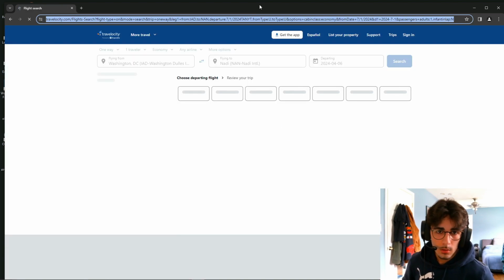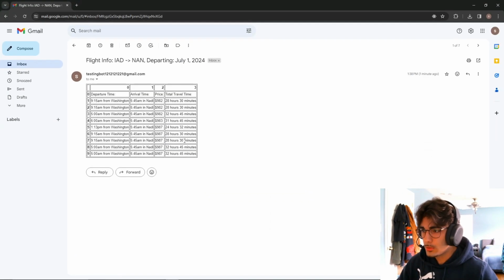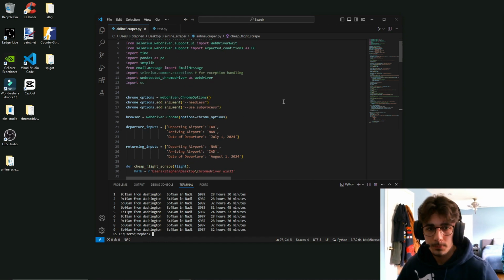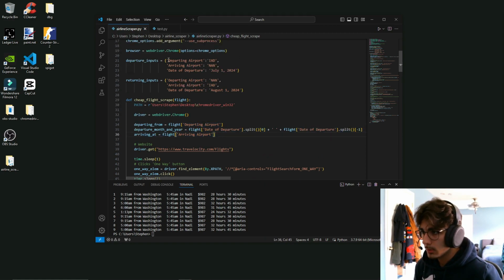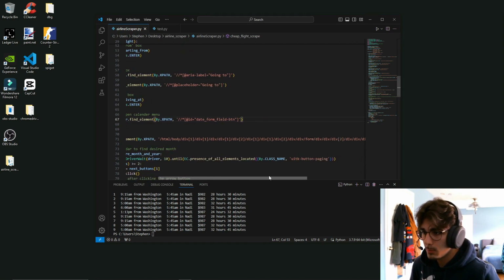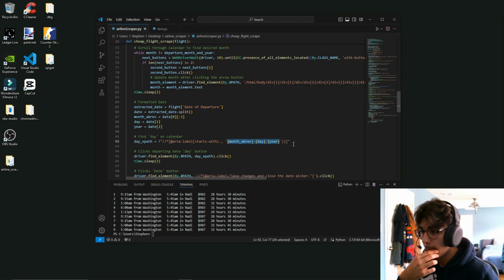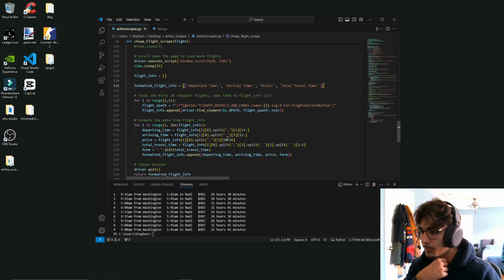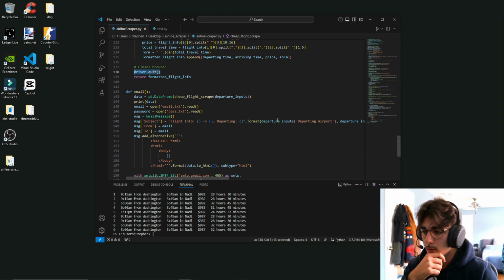Mini Project 1 - Airline Ticket Scraper